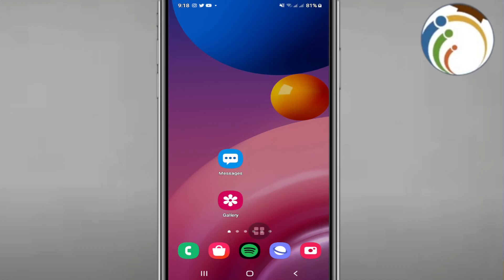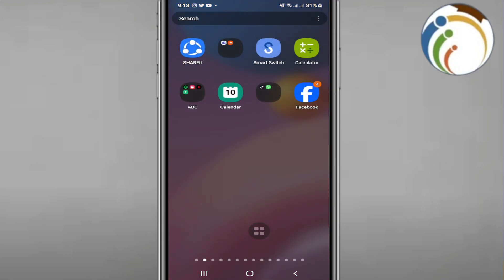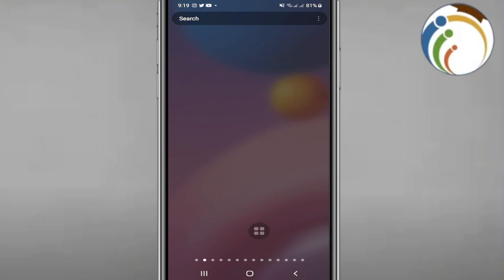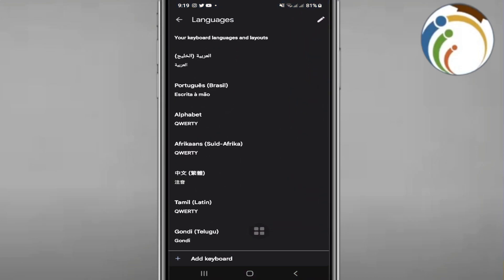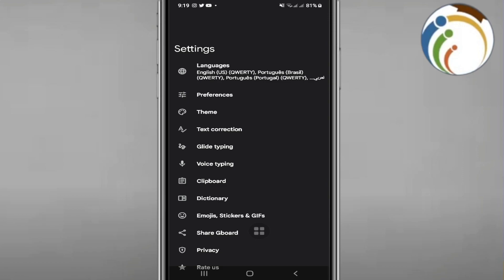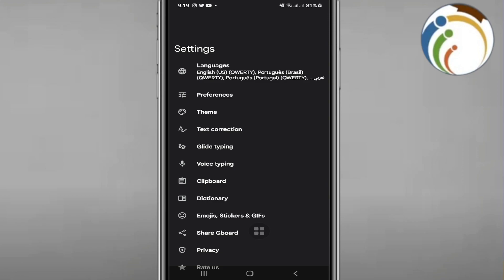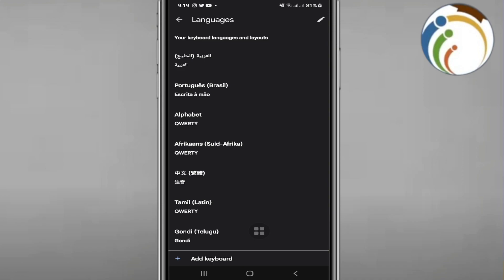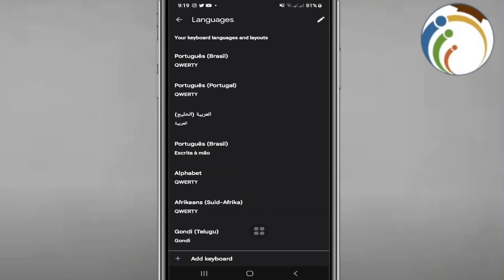How to Remove Language on Gboard